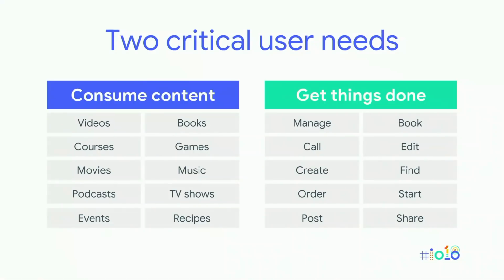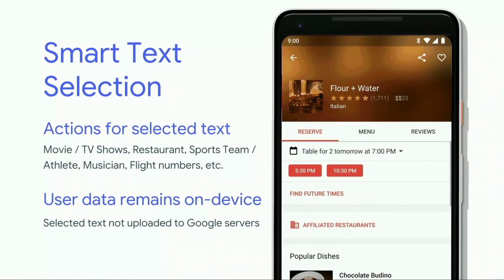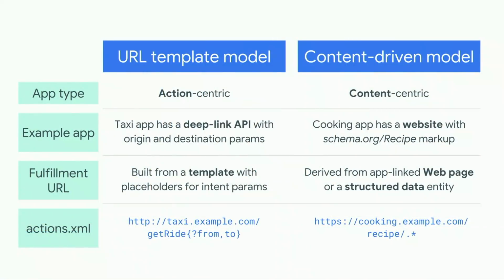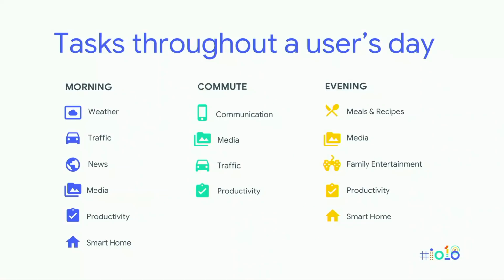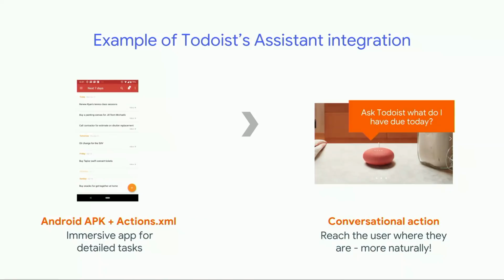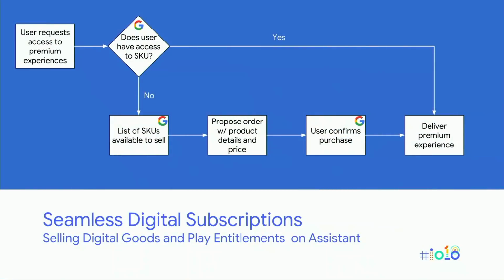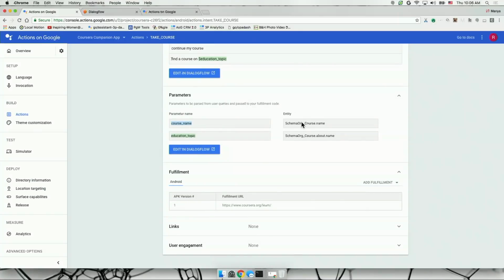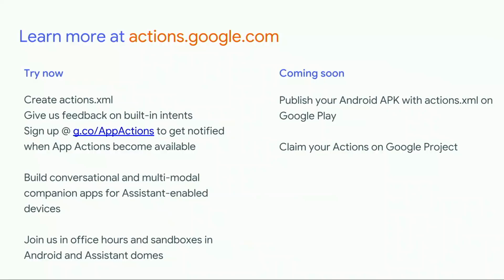Integrating your Android apps with the Google Assistant (Google I/O '18)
Android devs who’ve implemented Android app Actions can already benefit from the Google Assistant’s rapidly growing reach. In this session, you’ll learn how to reach new users and serve existing ones better by integrating your Android app with the Google Assistant at an even deeper level - from adding conversational functionality to your projects, to defining custom grammars and participating in vertical programs.

io18 event: Google I/O 2018; re_ty: Publish; product: Android - General, Actions On Google - App Actions; fullname: Mariya Najorna, Krishna Kumar; event: Google I/O 2018;